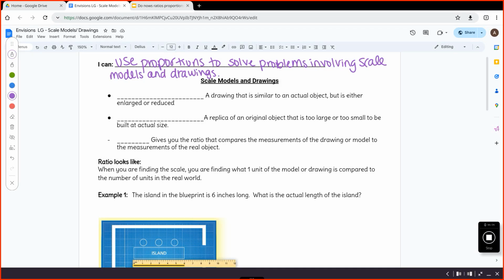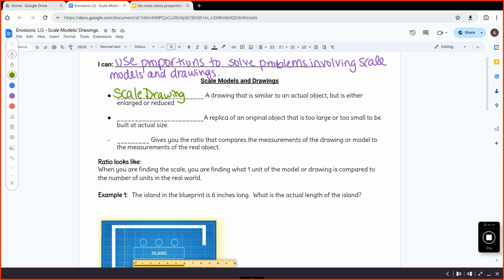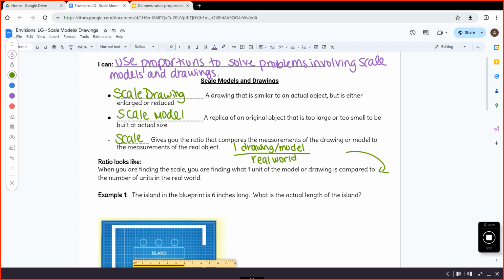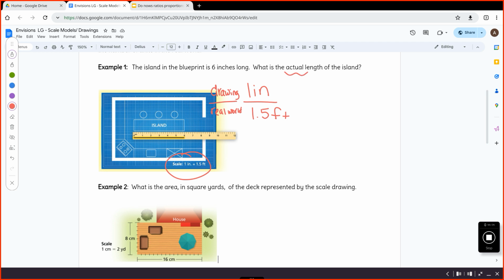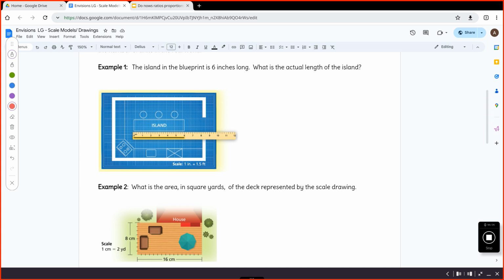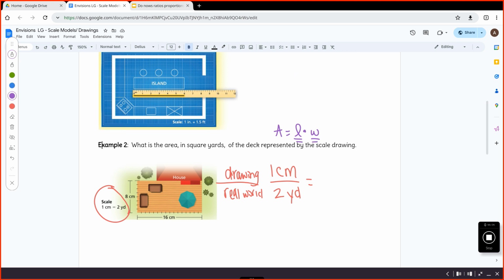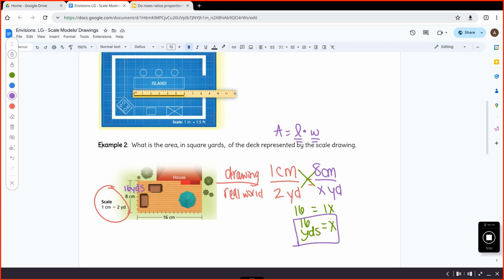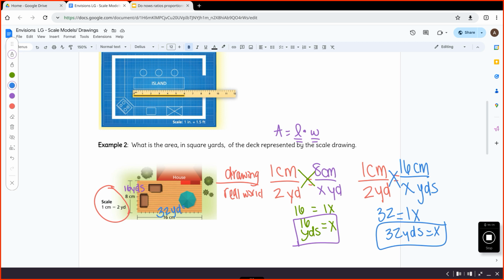Use proportions to solve problems involving scale